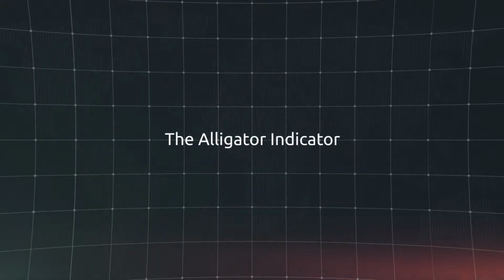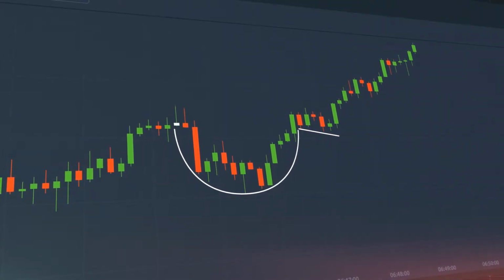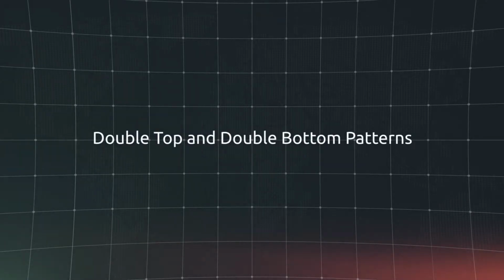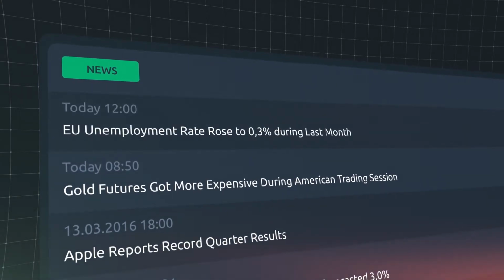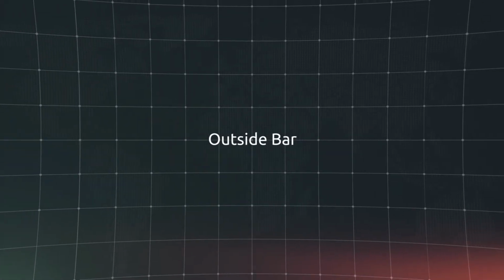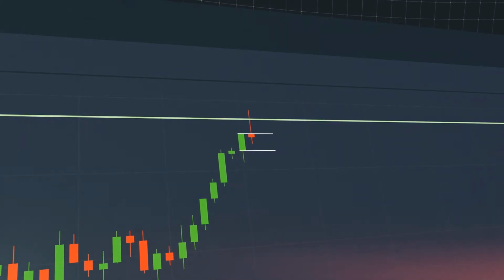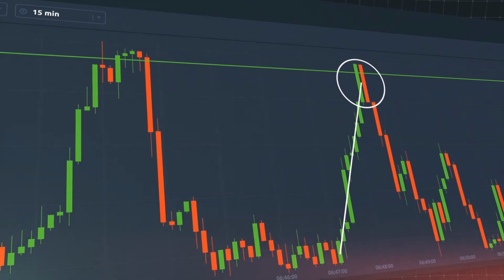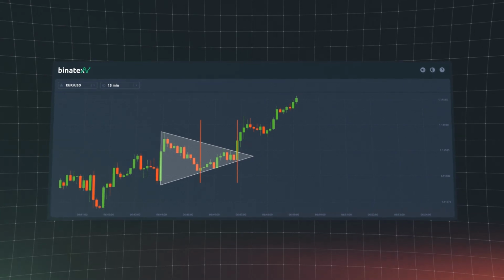A series of education videos for Binatex